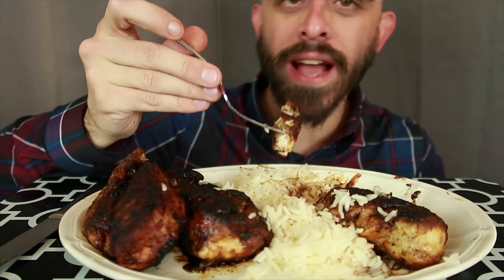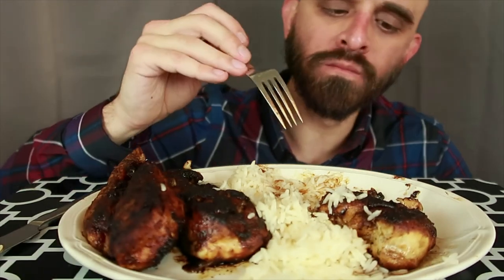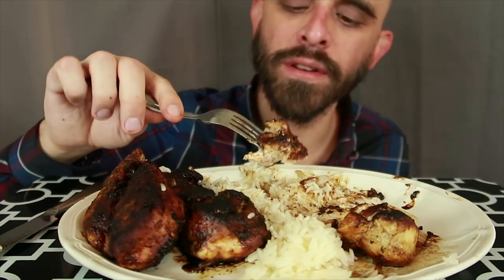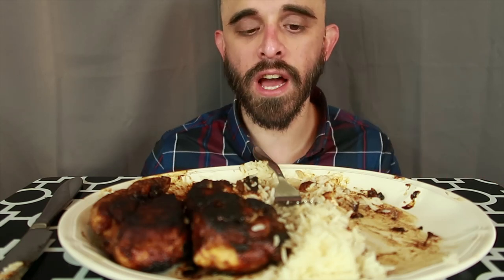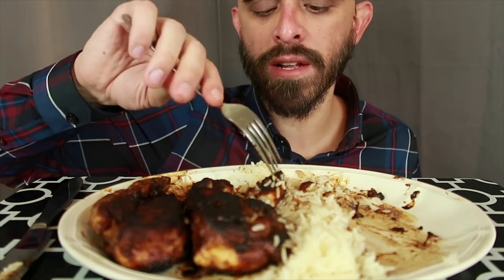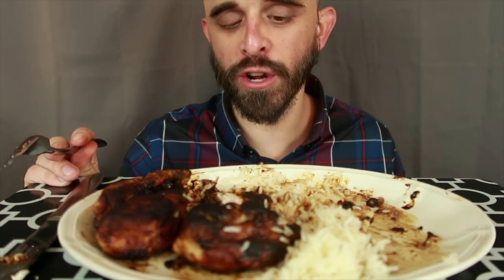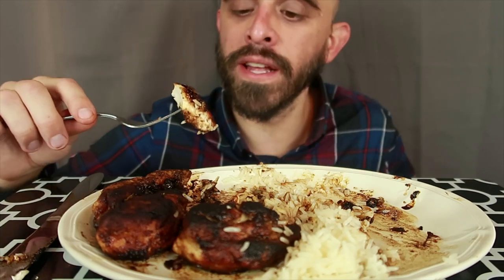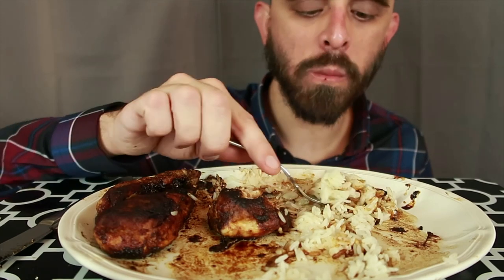Delicious Chicken Mukbang and Cooking Tutorial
I cook a delicious chicken recipe and enjoy it during this mukbang

mukbang @ 3:18